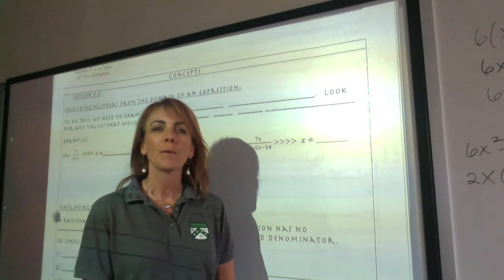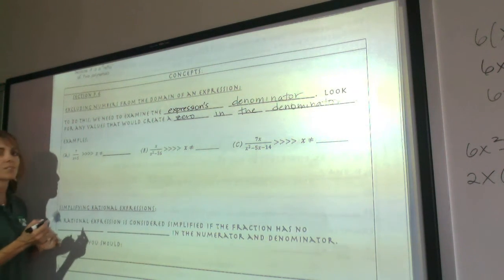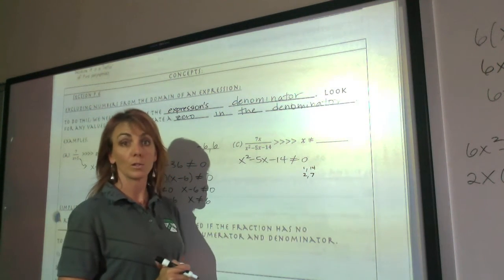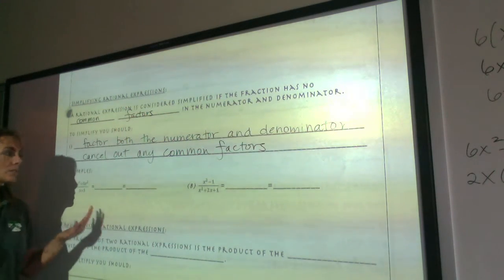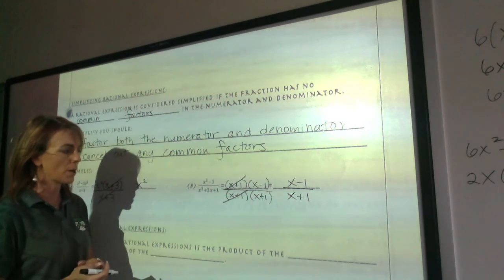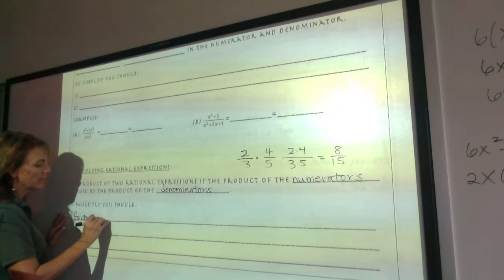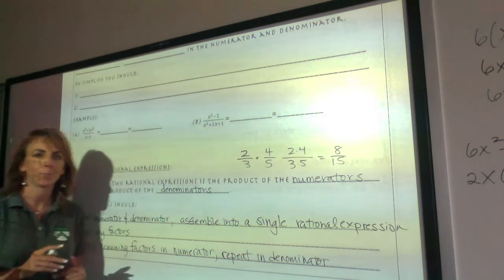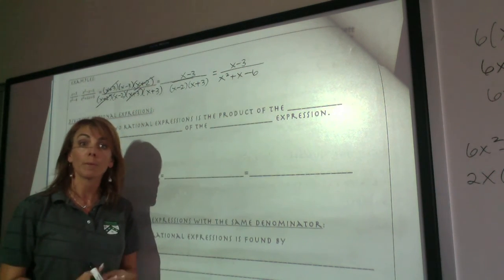Rational Expressions Part I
A brief exploration of domain exclusions, simplification, and multiplication of rational expressions